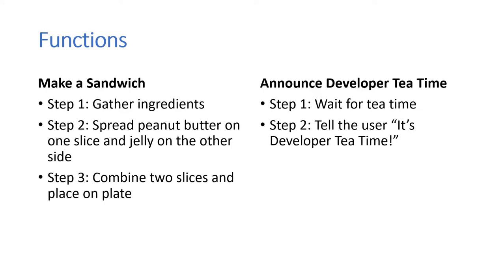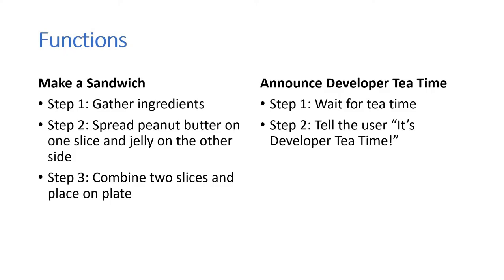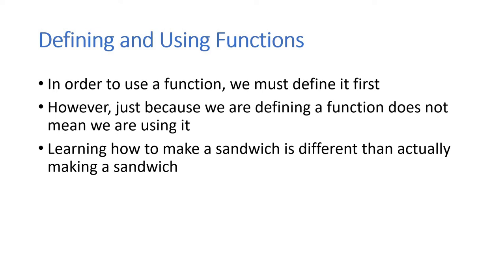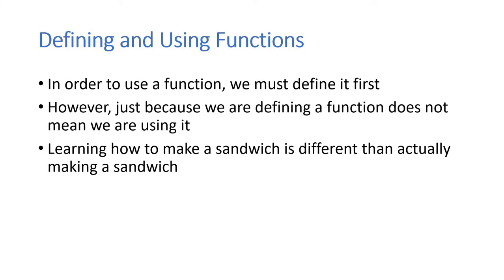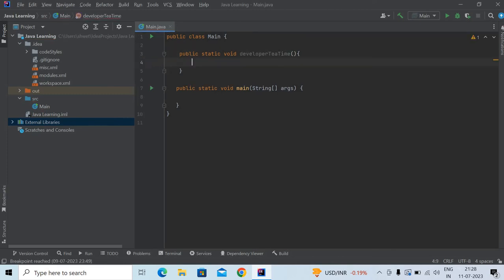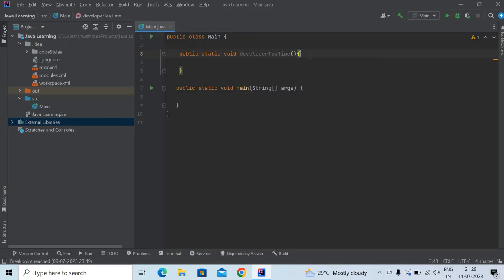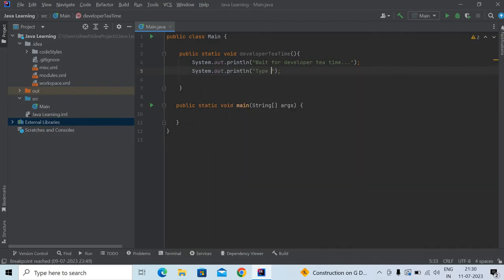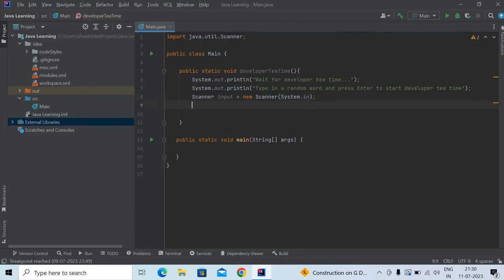Defining functions in Java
We have to define the steps of a task to accomplish the task.